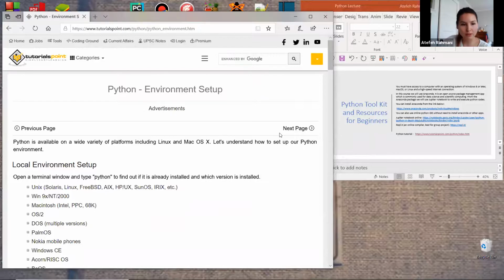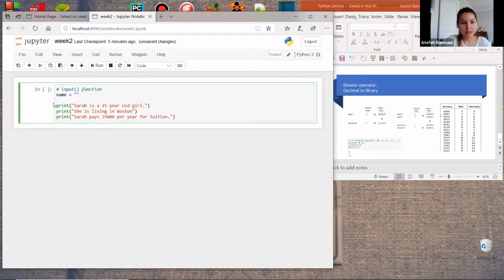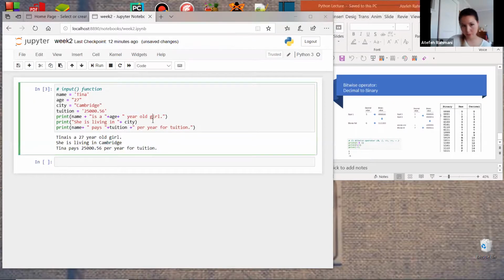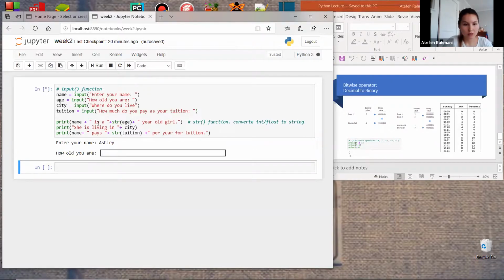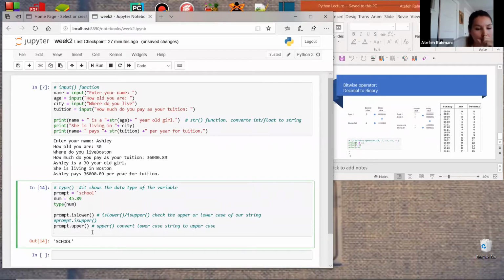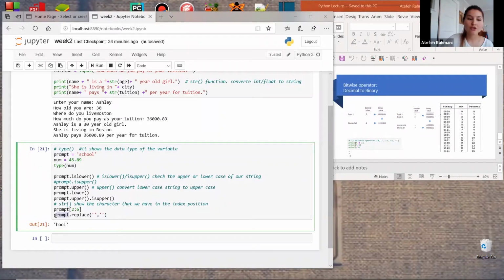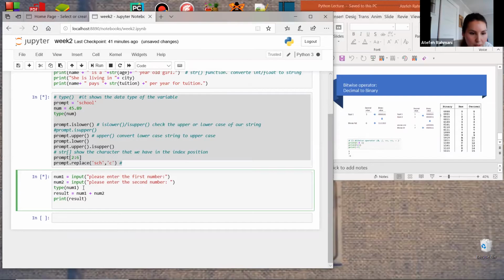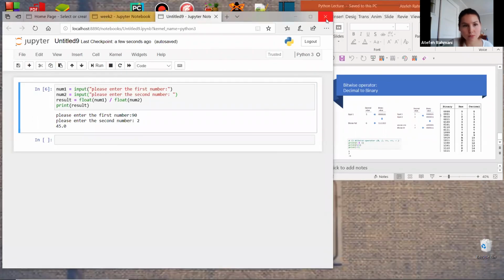Introduction to Python - Week 2, Section 1